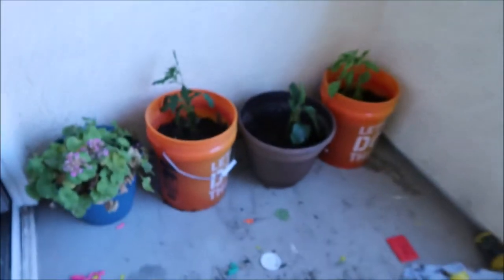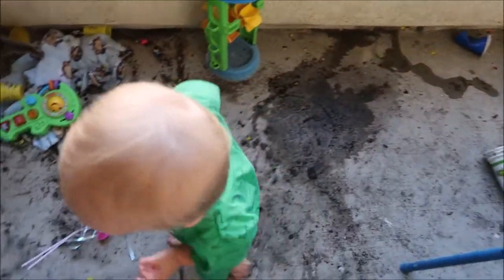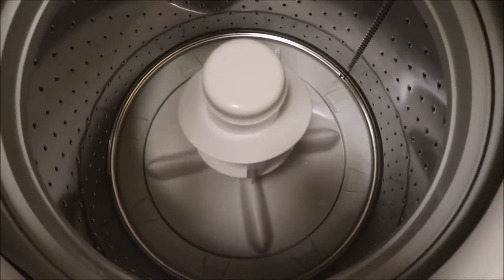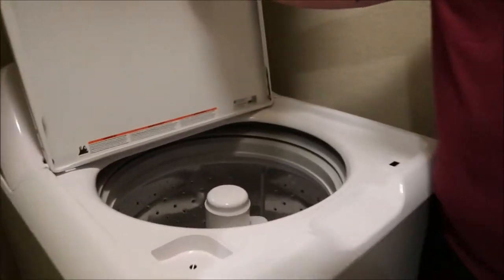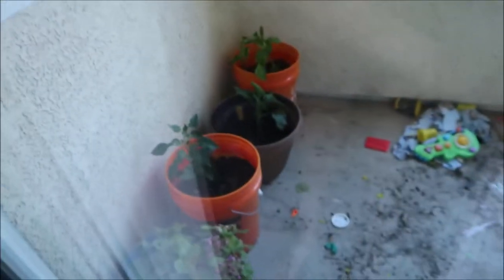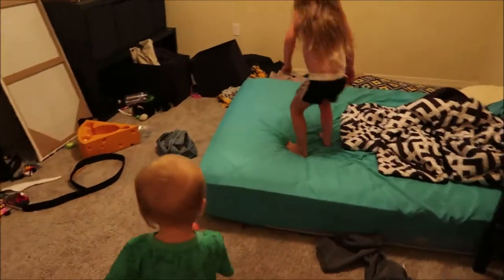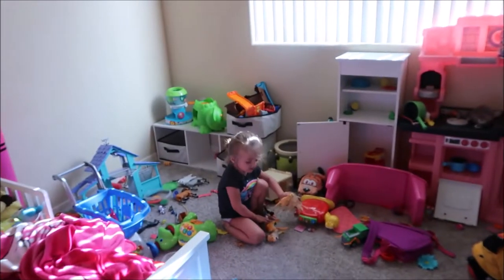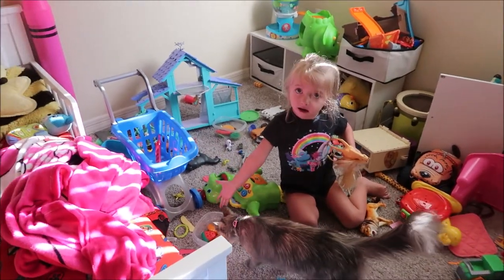She Was Really Sad They Took It Away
The family planted the pepper plants and got a new washing machine. Emma was very upset to get a new one :( Haylee and the kids go swimming and wrap up the night with some popcorn and a movie.